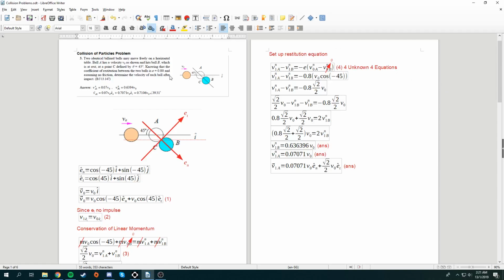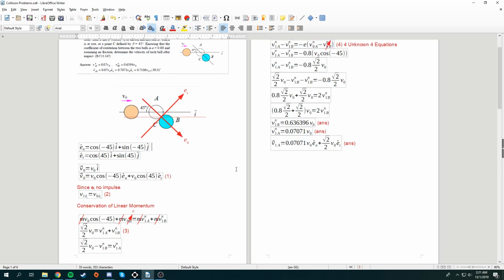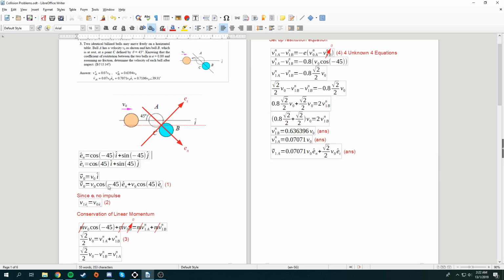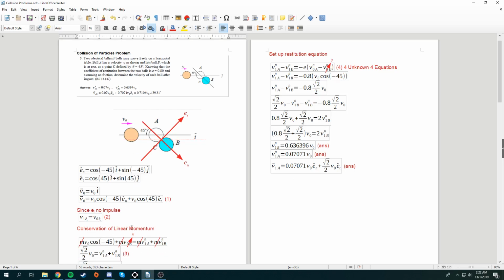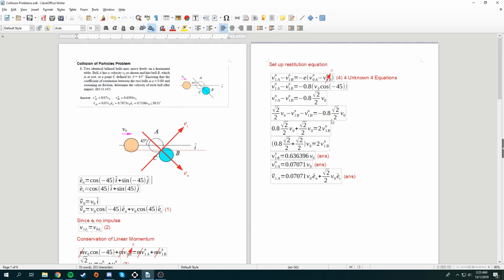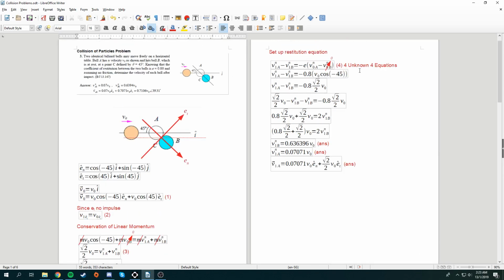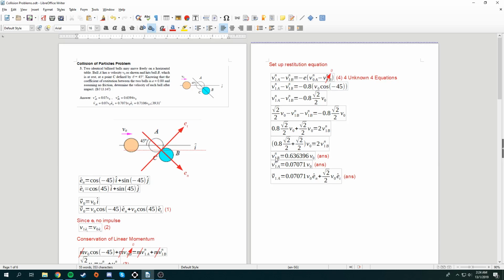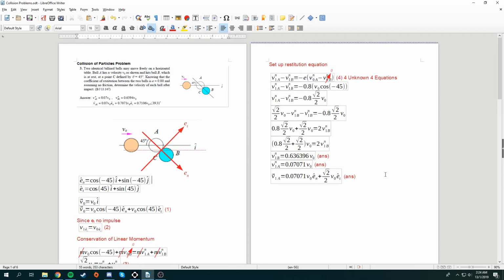Dynamics: Collision of Particle Example 1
MA1001 Dynamics Tutorial 10 Q3

In this question, the conservation of linear momentum is conserved in any direction, not just the e_n direction.